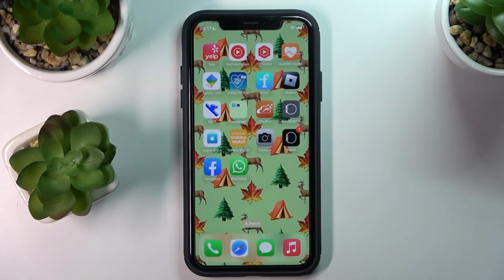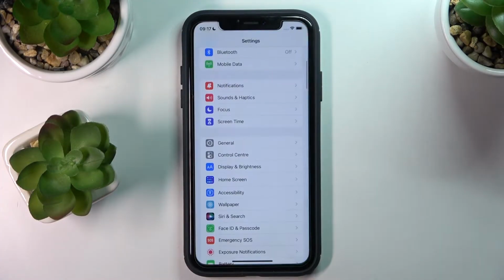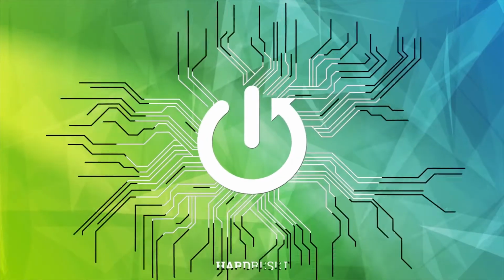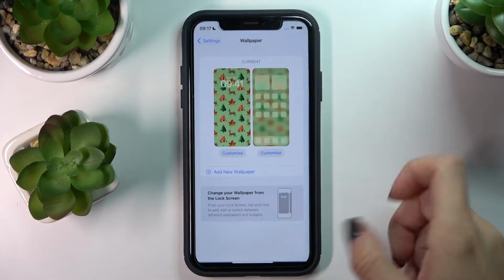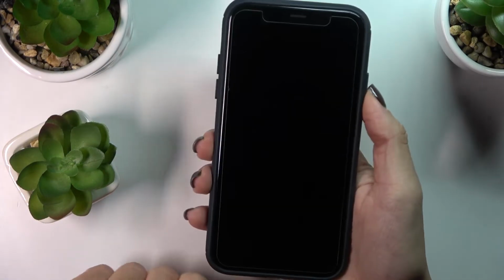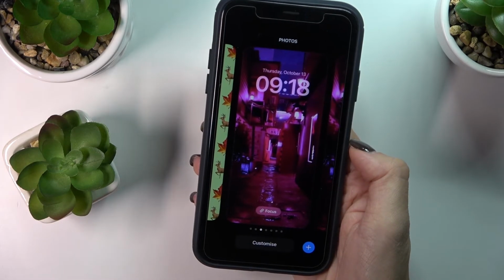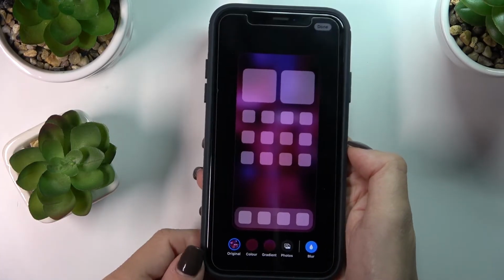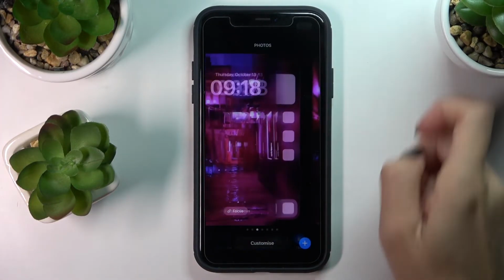iOS 16: How to Blur Home Screen? | iPhone Display Tricks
If you’re on iOS 16 then you can smoothly set a blurry wallpaper on your home screen. Press play and discover how to make it! If you want to get more tricks for iPhone iOS 16, just visit our YouTube Channel! See you there!